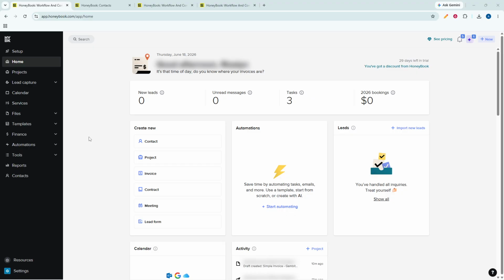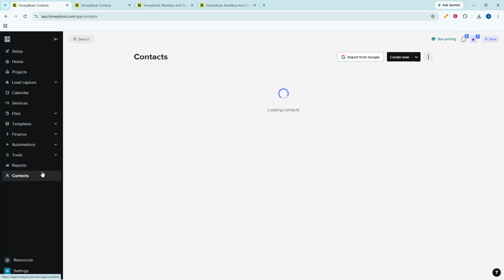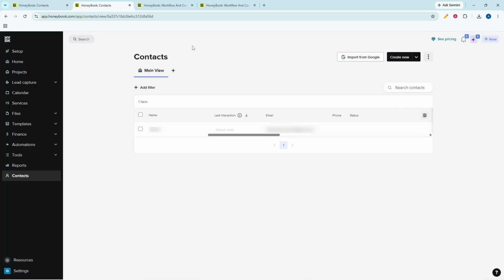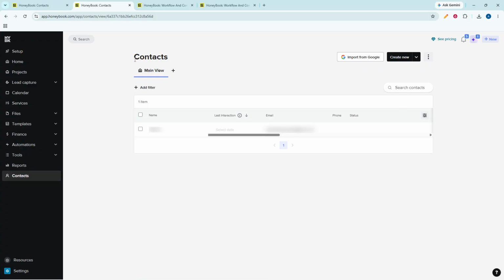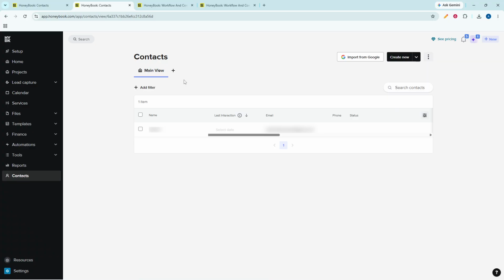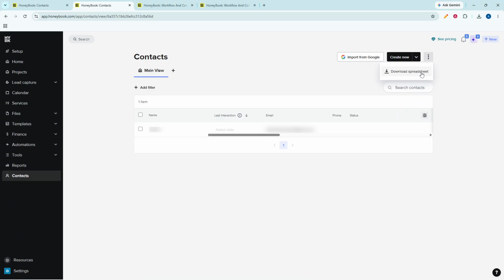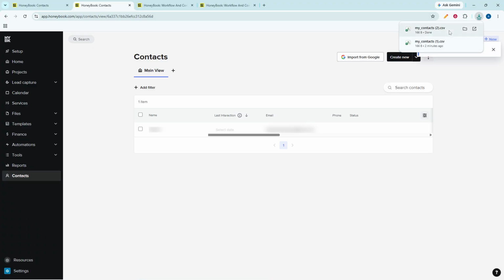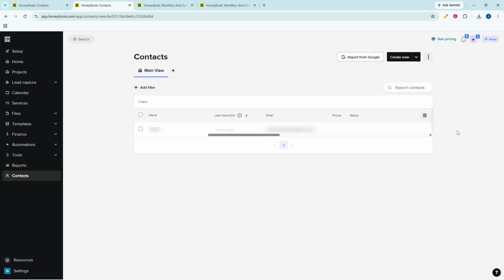How to Export Contacts from HoneyBook [2026 Step By Step Guide]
In today’s video, I’ll show you how to export contacts from HoneyBook step by step. Whether you're creating backups, migrating data, or managing client records outside HoneyBook, this guide will help you export contacts efficiently.

You'll learn how to locate your contacts, export contact data, download records, and manage exported files in HoneyBook.